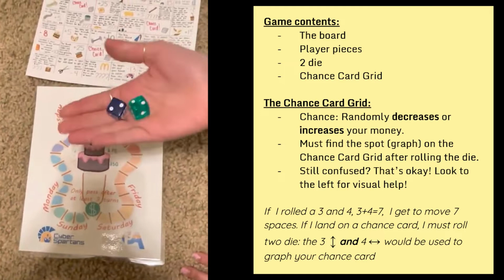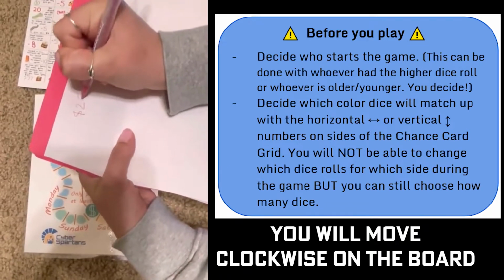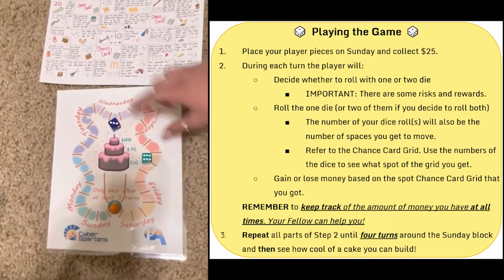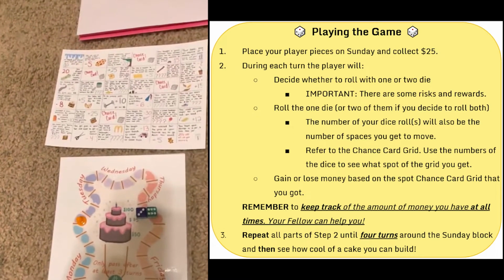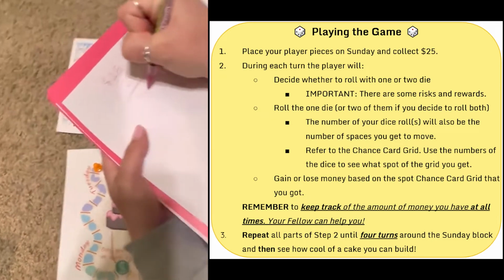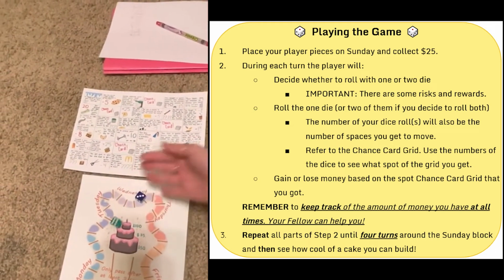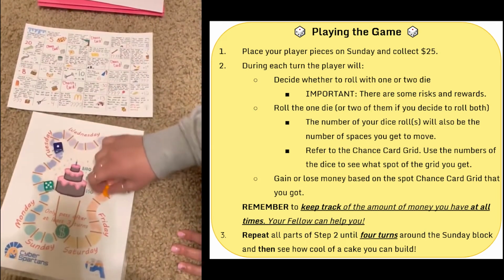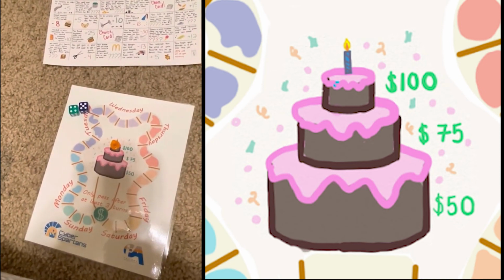Unplugged Activity: Saving Money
Hello Cyber Spartans! This video guide goes along the kit you received, "Kit 4: Saving Money." The video will guide you through setting up and playing the game. Follow along and have fun!